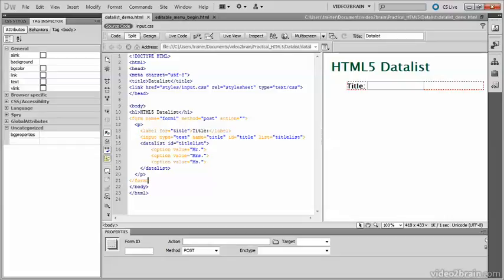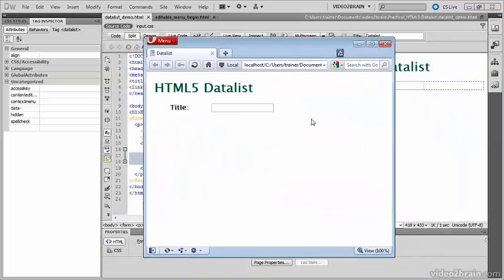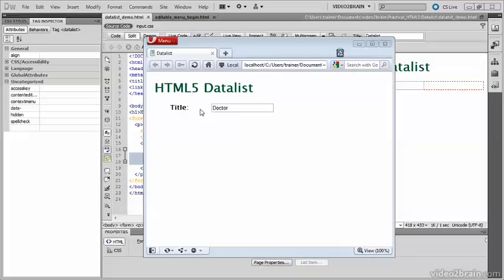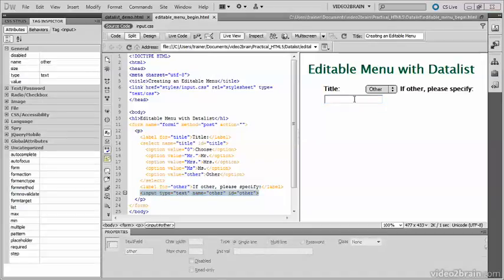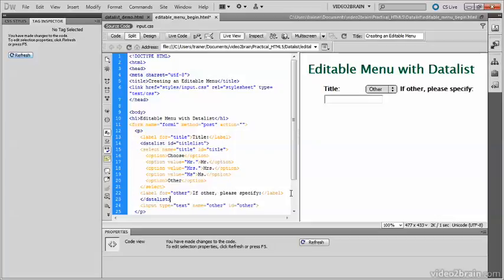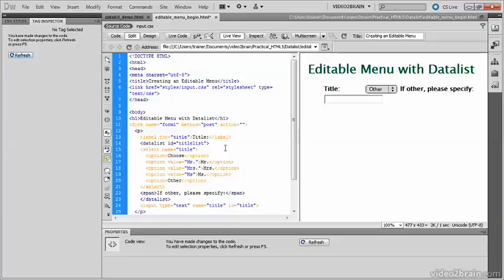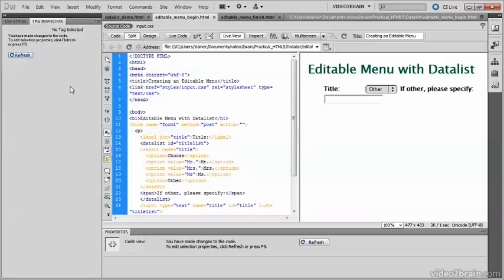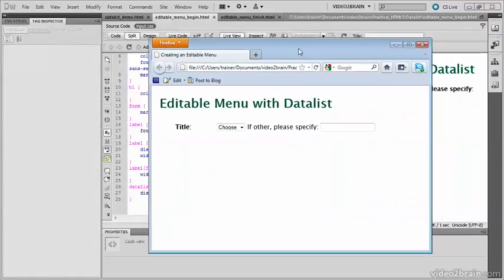HTML5CSS3jQwithDreamweaver55 03 09